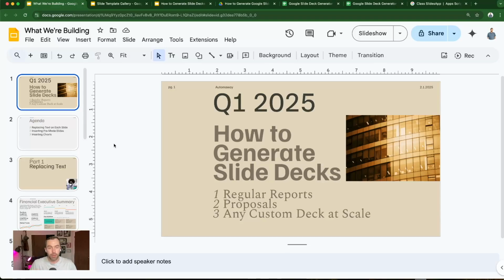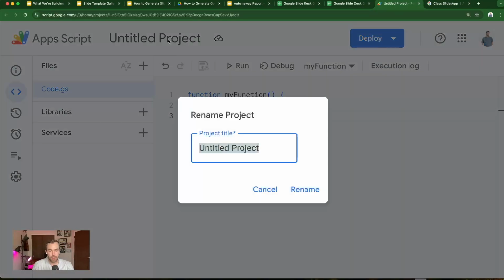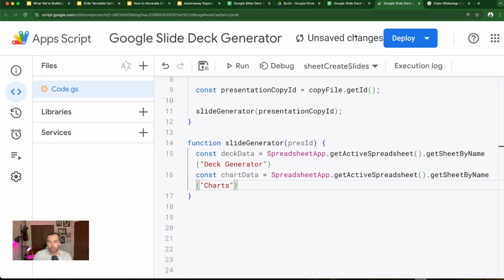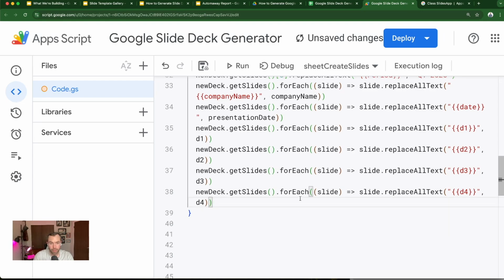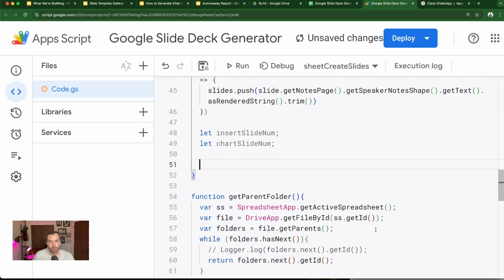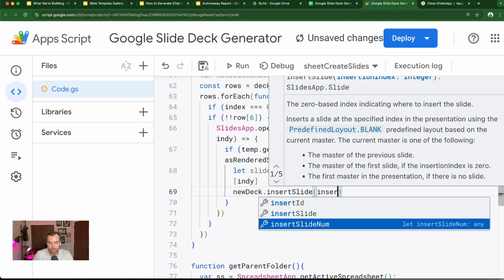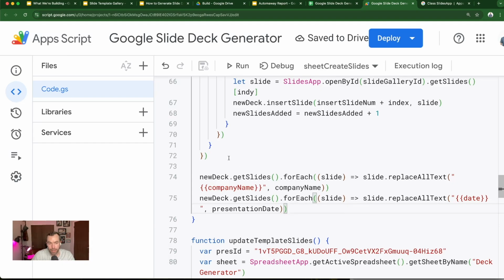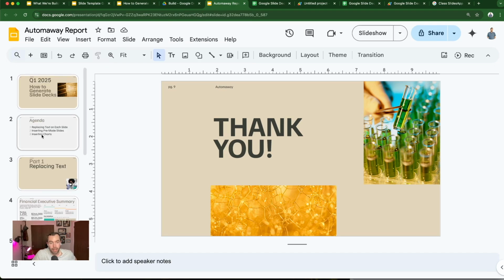Generate Google Slides Presentations from Google Sheets At Scale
Generate a Google Slides presentation from Google Sheets data using Apps Script for automation.

Requirements:
- Google Account

Chapters
00:00 What We're Building + Project Setup
03:15 Make Copy of Slides Template
05:42 Replace Text Function
11:29 Insert Premade Slides
19:59 Insert Charts from Sheets
22:51 Conclusion